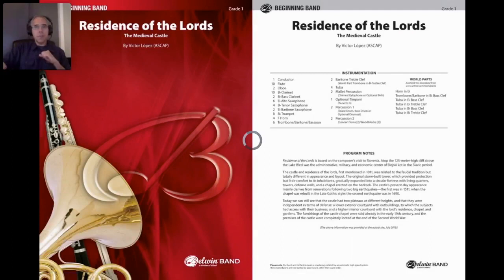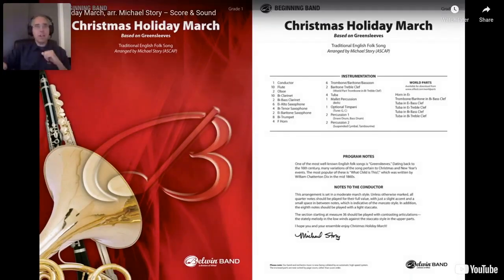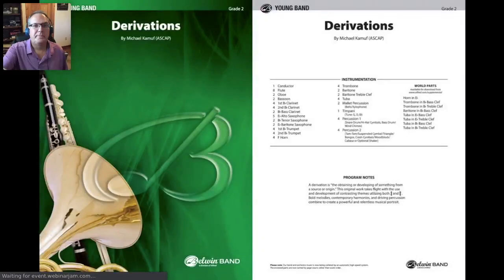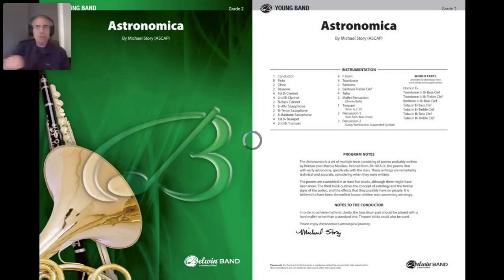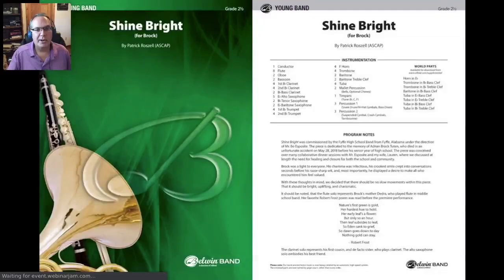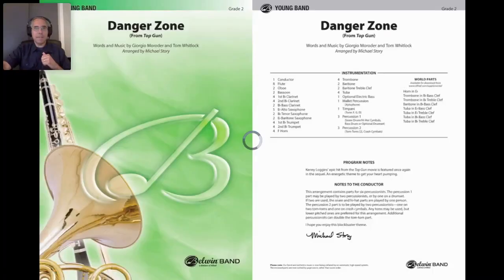Belwin Concert Band New Music Reading Session 2020 · Webinar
Join us live as Chris Bernotas and Michael Kamuf showcase some of the most exciting new titles from 2020 Belwin Concert Band Catalog! We will be sharing music for all grade levels, you will be sure to find just the right pieces for your students. We are looking forward to presenting our music in this new format - be sure to join us!

This is a recording of a live webinar from Wednesday, July 29, 2020.
Use the table of contents below to navigate to a specific title in the presentation:

• Grade 0.5 · Great Beginnings (00-48157), Michael Kamuf 00:00:51
• Grade 1 · Residence of the Lords (00-48169), Victor López 00:03:42
• Grade 1 · Down by the Salley Gardens (00-48165), Patrick Roszell 00:06:45
• Grade 1 · Christmas Holiday March (00-48163), Michael Story 00:12:37
• Grade 2 · Derivations (00-48185), Michael Kamuf 00:16:17
• Grade 2 · Astronomica (00-48180), Michael Story 00:21:11
• Grade 2.5 · Shine Bright (00-48178), Patrick Roszell 00:26:48
• Grade 2 · Danger Zone (00-48189), Michael Story 00:32:01
• Grade 2 · You'll Be Back (00-48198), Douglas E. Wagner 00:36:51